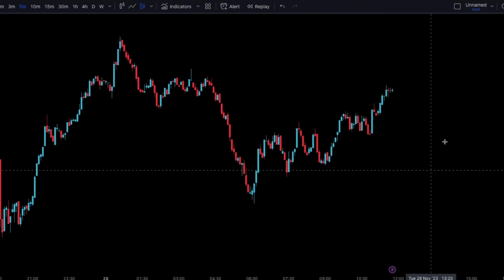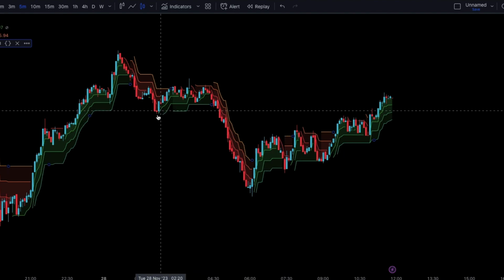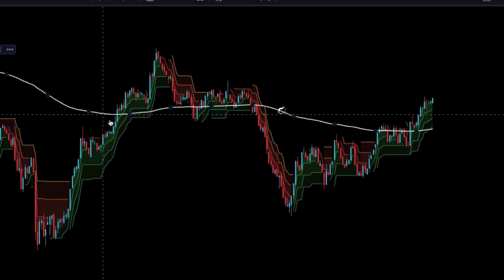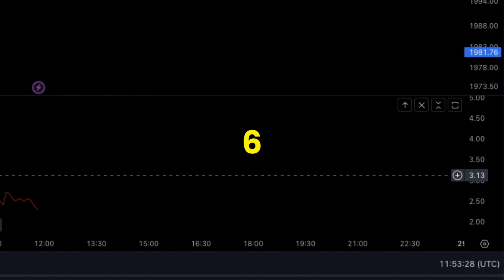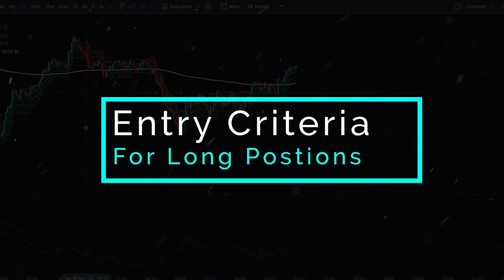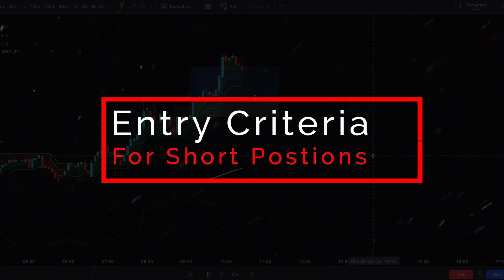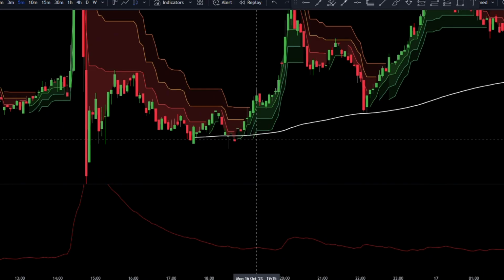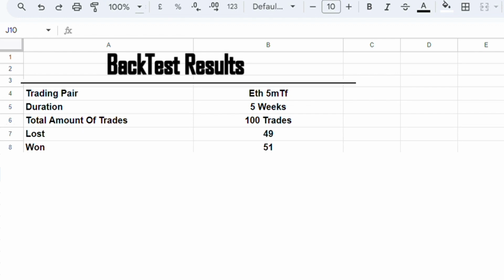SuperTrend X ATR 5m Easy Forex Scalping Strategy For Beginners (TESTED)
Track Name "Innerbloom" is cinematic documentary track.